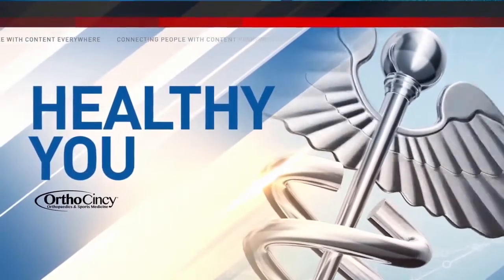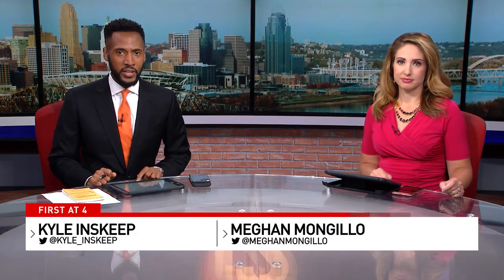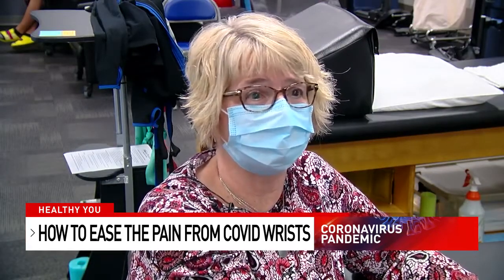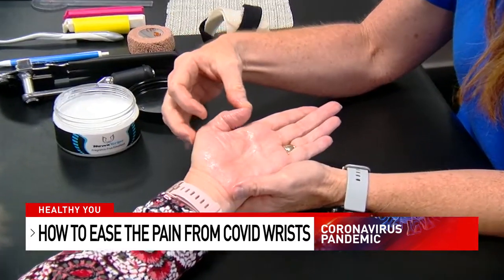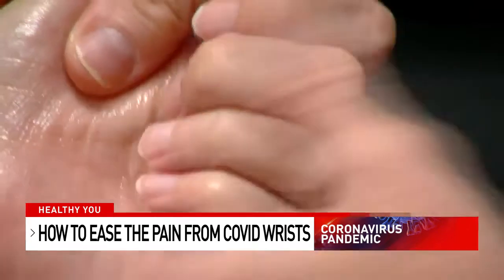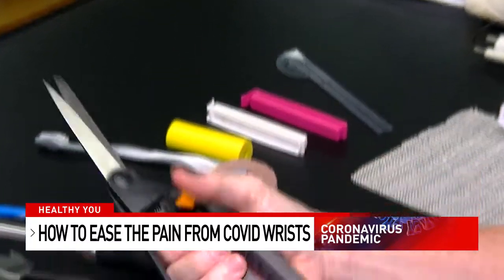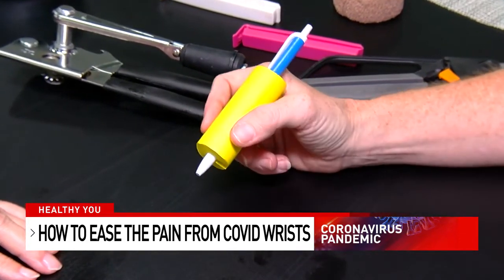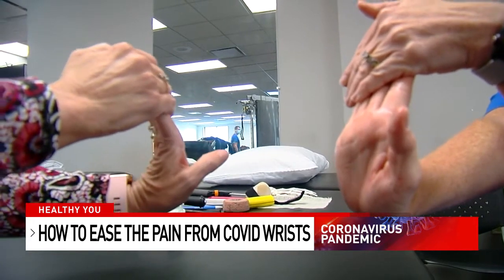How to ease the pain from "COVID wrists"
All this virtual learning and office work due to the pandemic is taking its toll on our joints